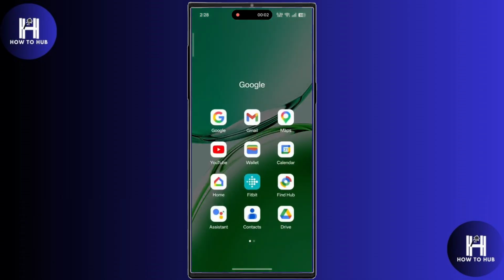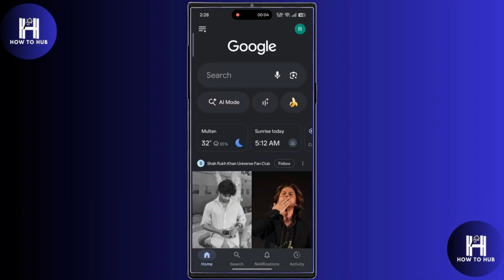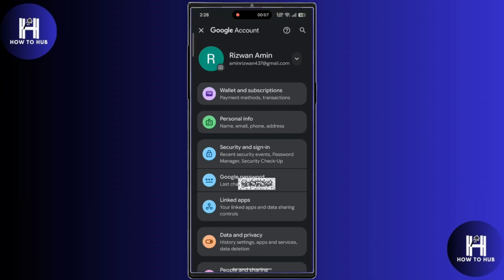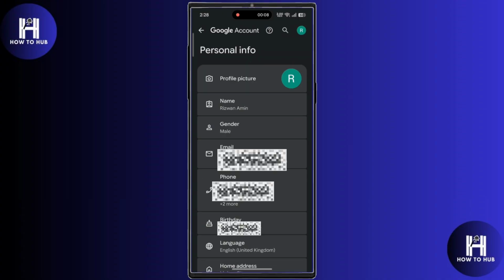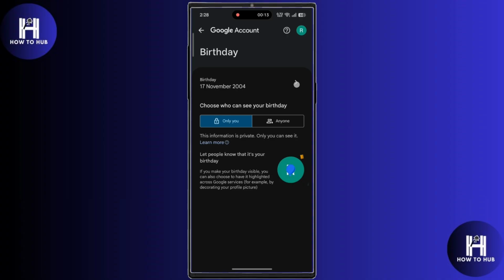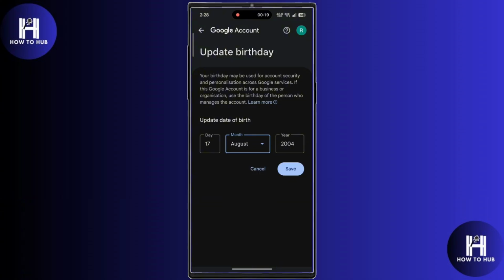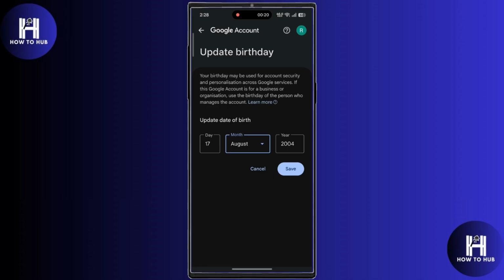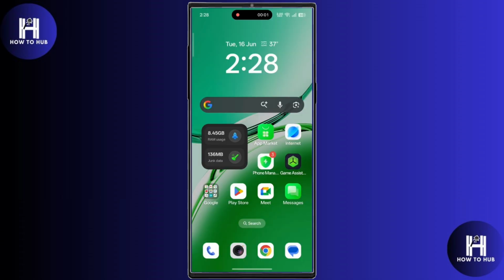How to Verify Your Age on Google Account | Unlock Restricted Content!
Learn how to verify your age on your Google Account using the latest official method. In this video, I'll show you how to complete Google age verification, update your date of birth if needed, and verify your identity using the available verification options.

In this video, you'll learn:
How to verify your age on a Google Account
Google age verification step by step
How to unlock age-restricted content
Verify your age with ID, selfie, or credit card (where available)
Fix Google age verification issues
Update your Google Account date of birth

Google may ask you to verify your age before accessing certain services such as YouTube, Google Play, or other age-restricted features. Depending on your account and region, verification options may include a government ID, selfie, credit card, or other approved methods.

how to verify your age on google account
google age verification
verify google account age
google account verification
verify age on google
google age verification guide
google account age verification
fix google age verification
google account tutorial
update google account age
verify date of birth google
google account settings
google tutorial
google help
age restricted content